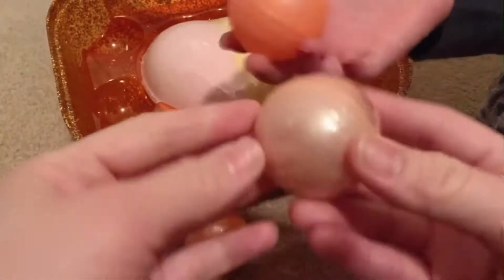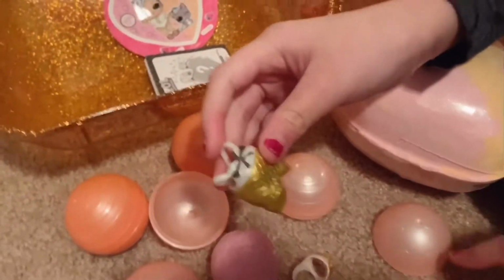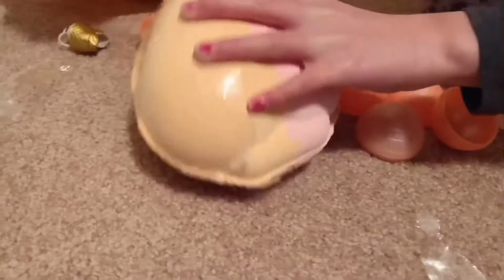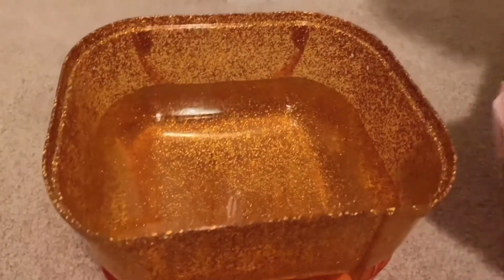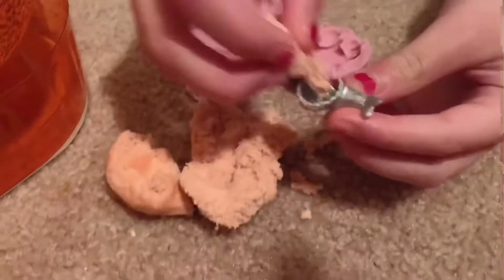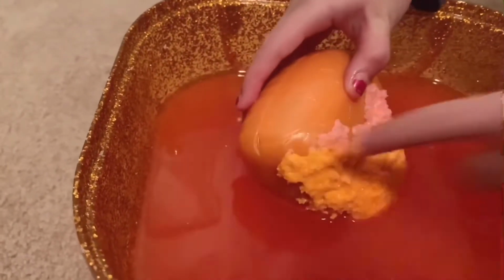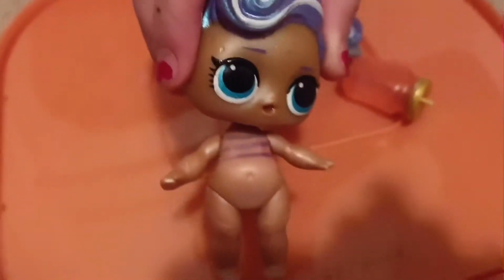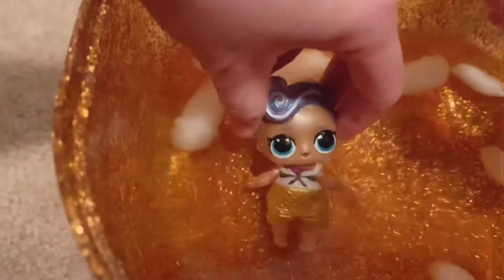LOL Bubbly Surprise